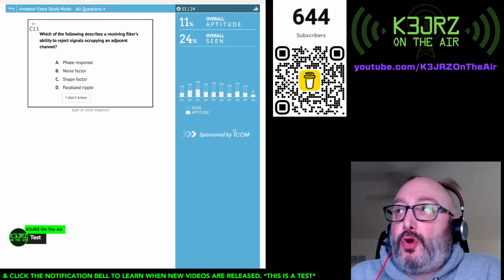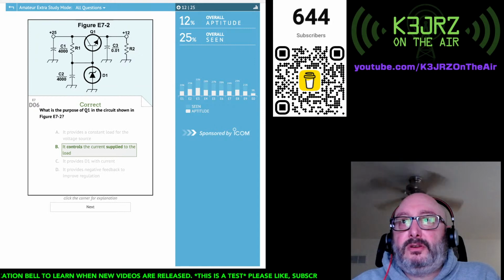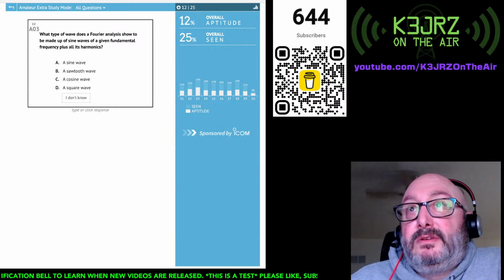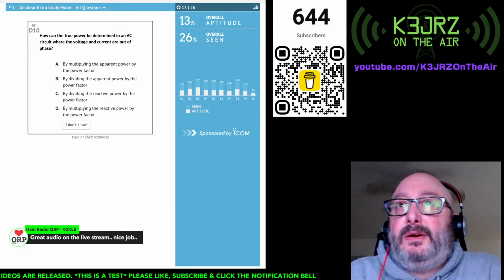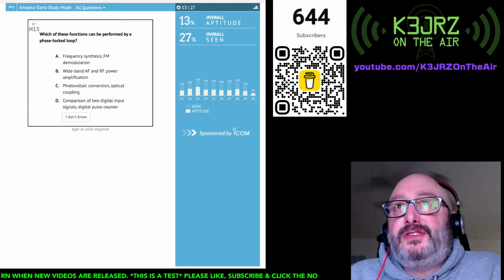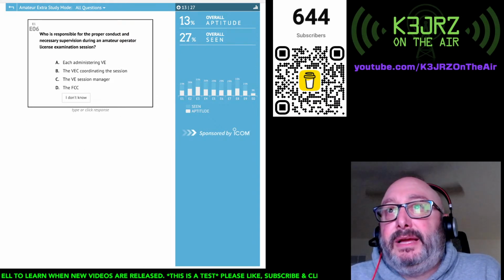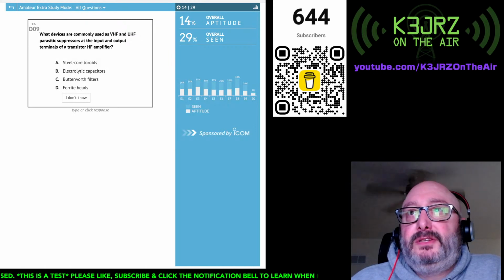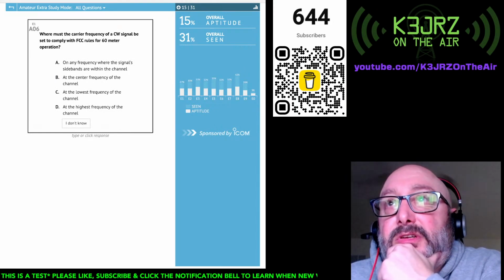01/08/2023 - Amateur Extra Exam Livestream Study Session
Watching Jeff K3JRZ study for his Amateur Extra Exam while livestreaming. If you want to help him out join the chat!